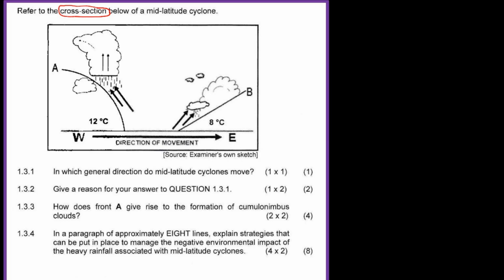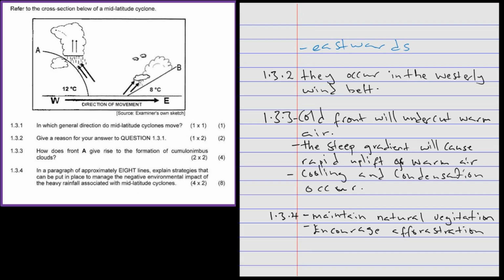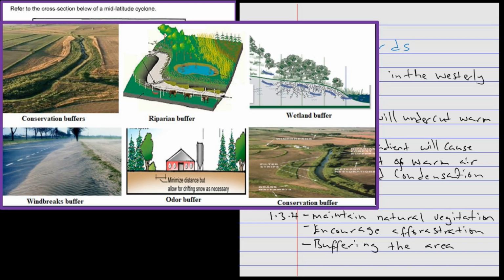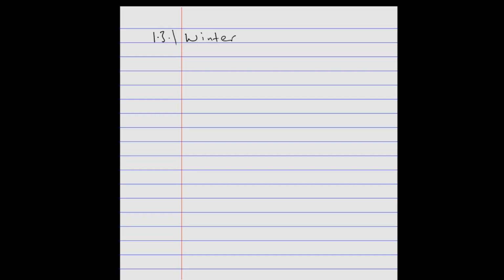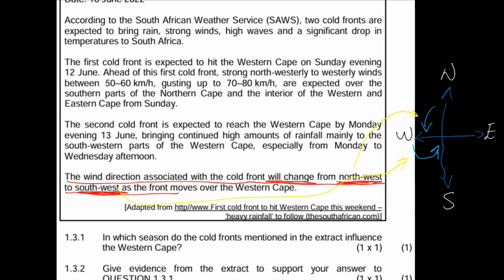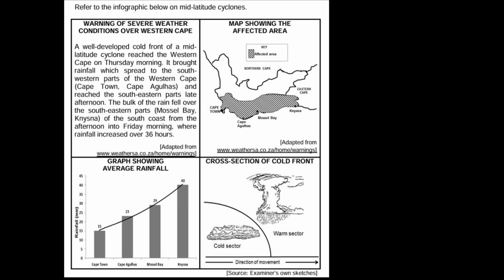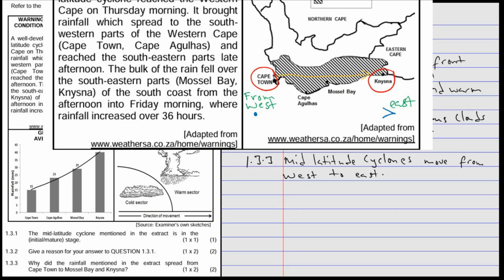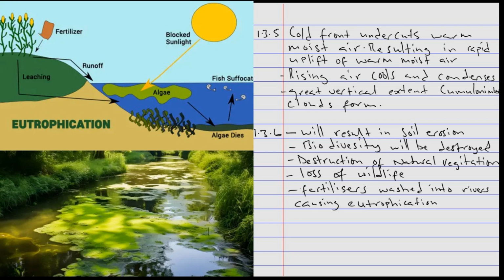Grade 12 Revision Mid Latitude Cyclones Geography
Hello leaners. hope you are doing well.
 I have prepared a small revision on mid latitude cyclones. the aim of the revision is to revisit geographical terms and concepts that we have learnt through when we were studying mid latitude cyclones, the revision will ensure that we accurately apply our knowledge during examinations and also help, to practice answering examination

The question papers to be revised are Geography Paper 1 November 2024, and November 2023.
Feel free to watch, comment and like the video.

In the first question we are given a cross section of a mid-latitude cyclone. the cyclone is in the mature stage.
 the cold and warm fronts are clearly visible, the clouds, we have cumulonimbus clouds just above the cold front. cirrus and nimbombostrutus clouds above the warm front.
we are given the direction of the mid latitude cyclone, from west to east.
  The first question, 1.3.1   in which general direction do mid latitude cyclones move? mid latitude cyclones move from West to east. Or you can say eastwards lets go to the next question

3.1.2 give a reason for your answer to question 3.1.1 mid latitude cyclones occur between 30–60-degree latitudes. it is in the same latitudes that the westerly winds blow in. the westerly winds blow the cyclone from west to east.  so, they occur in the westerly wind belt.
 question 1.3.3 how does front A give rise to the formation of cumulonimbus clouds (4)
  if you check on the diagram front A, a Cold is very steep. this steepness will help the warm air, in the warm sector to lift very high, as the air rises high it cools and condenses there by forming the cumulonimbus clouds.  so, the answers
are.  cold front will undercut warm air.  steep gradient will cause rapid uplift of warm air.  cooling and condensation occur.
2 marks for each point.
  lets move on to the last question of this paper. 1.3.4
  in a paragraph of approximately 8 lines, explain the strategies that can be put in place to manage the negative environmental impact of the rainfall associated with mid latitude cyclones.

i am going to discuss with you 4 points. I want you guys to poise the video for a while and type in the comment section at least a strategy that can be put in place to manage the environmental impact of rainfall associate with mid latitude cyclones.
i have listed other point that we did not discuss about. you can pause the video and read.  be free to add more that we did not discuss. feel free to share in the comment section.
  ok, let move on to the last question paper. November 2023. I will Start with the infographic
  the map shows the affected area. the area is found in the south of South Africa.
  we are given a graph showing the average rainfall from 15mm-40mm. then the cross section of a cold front.
showing the clouds  ahead and after the cold front. we are given also the direction of movement of the cold front. which is from west to east. lets go to  the questions. question 1.3.1  the mid latitude cyclone mentioned in the extract is in the (initial/mature) stage.  lets look at the cross section on the cyclone. the cross section  is a good indicator we can use to check  the stage of the cyclone. the cyclone has a well developed cold sector, we can see cumulonimbus clouds.  this show that the cyclone is in the mature stage. the initial stage does not have all these features. the syclone will just he starting.
  1.3.2 Give a reason for your answer to 1.3.1they are a number of reasons we can give 1, a  well developed cold sector. wide spread rainfall. because the cyclone has developed the clouds can cover a wide area. a well developed cold and warm sector. presents of cumulonimbus clouds ahead of the cold front. 1.3.3 Why did rainfall mentioned in the extract  spread from capetown,  Mossel bay and nysna. mid latitude cyclones travel from west to east.
so when the cyclone moves in- land it will start aproaching Capetown then move to to Mossel bay, and nysna. that is the order of the movement. from west to east.
  1.3.4 refer to the graph and detemine the lowest and highest mm of rainfall recorded in the western cape over 36 hours.the lowest rainfall recorded is 15 and the highest is 40mm.
  1.3.5 With reference to the cross section, explain how a  well developed cold front  results in heavy rain over the western cape.
  a well developed Cold front contributes to heavy rains by forcing warm, moist air rapidly upward as the cooler, denser air mass pushes underneath it, causing the rising air to cool, condense, and form clouds that can produce significant precipitation
  1.3.6 How will the heavy rainfall negatively affect the physical (natural) environment in and around Western cape.